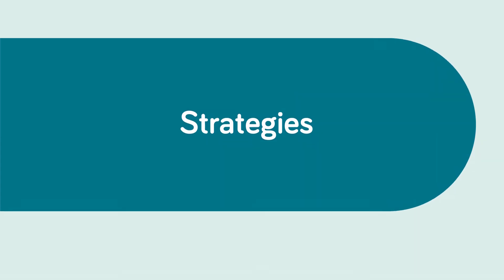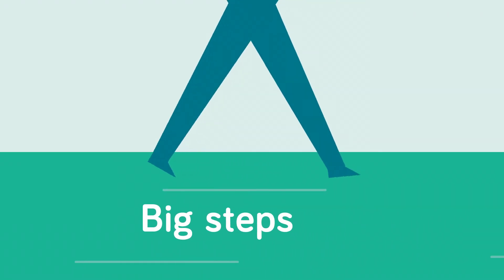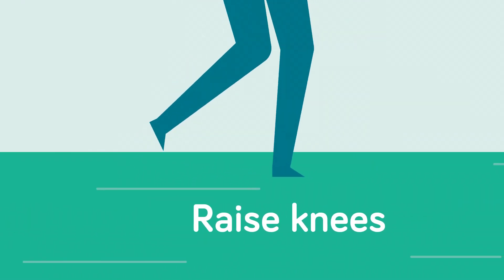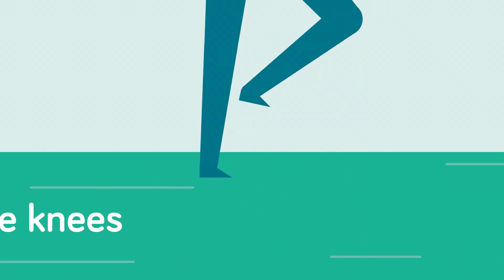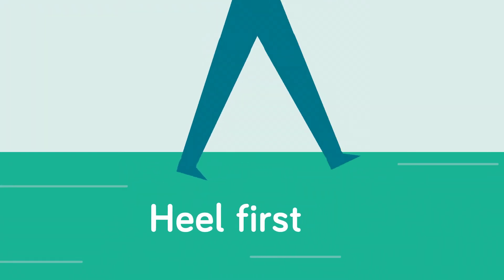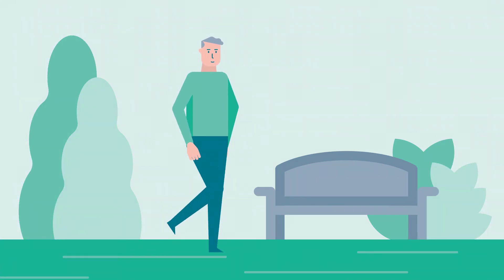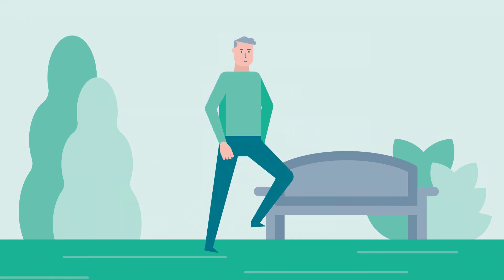Walking Changes in Parkinson's Disease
Difficulty in walking and the feeling of having your feet glued to the floor (freezing) are common in Parkinson's disease. This mini clip addresses this type of problems, suggesting strategies to minimize their impact on daily life.